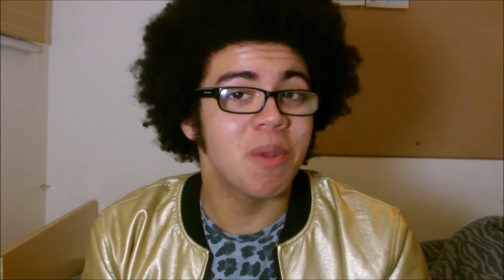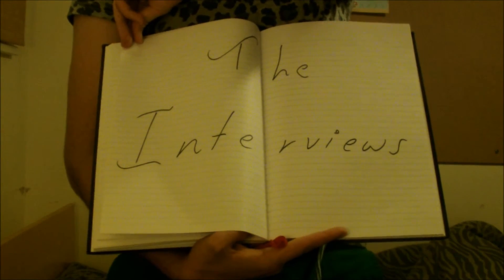HT1: Medical School Applications